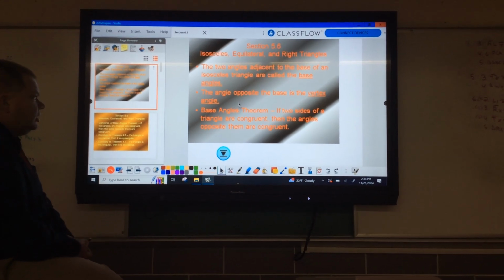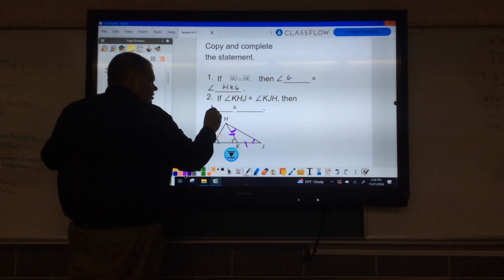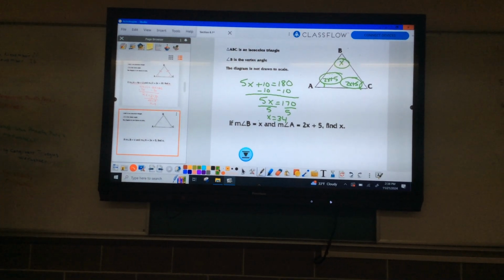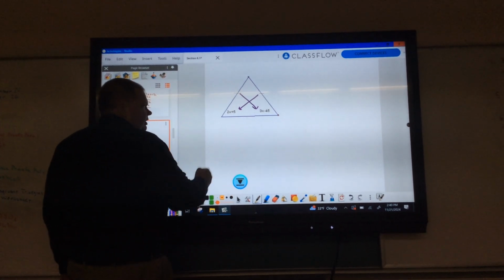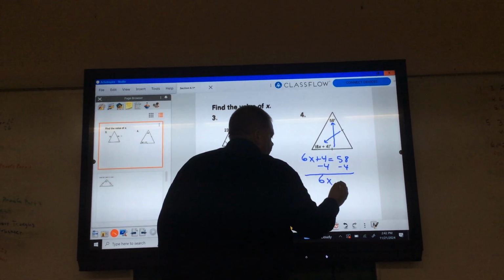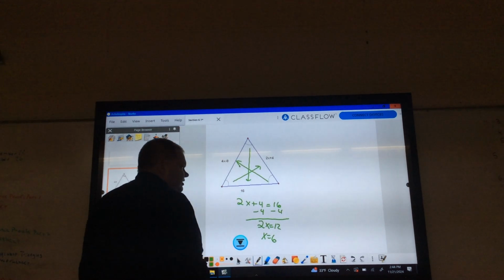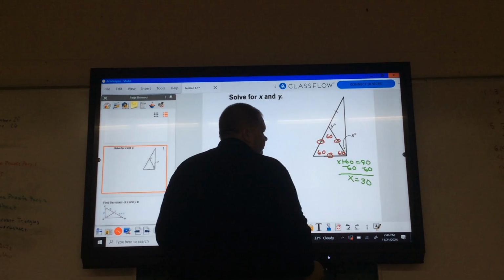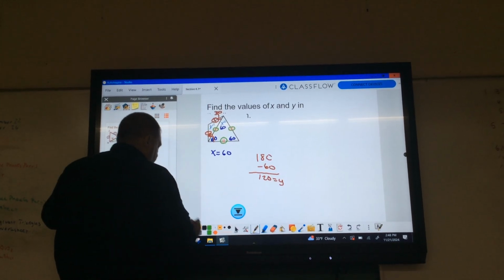Geometry Section 6 1